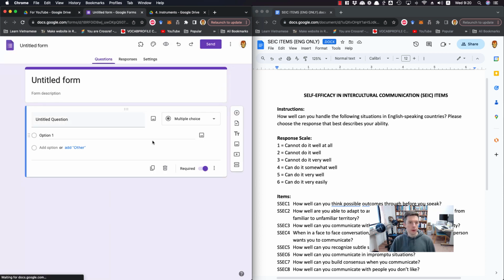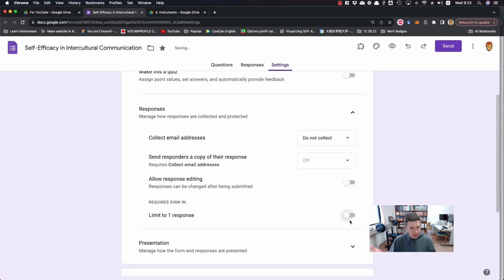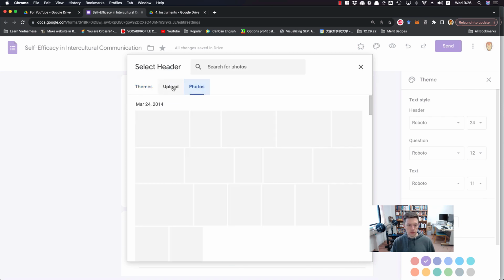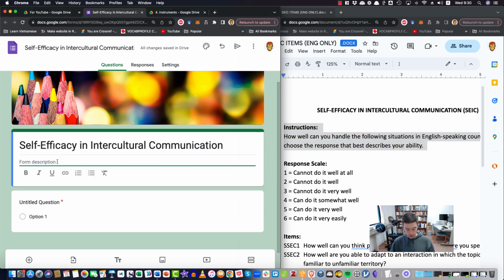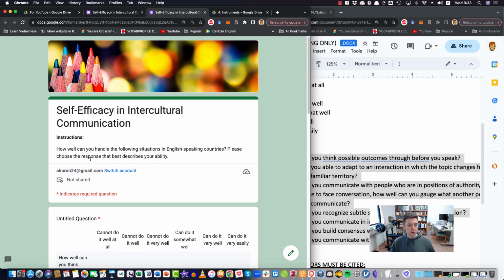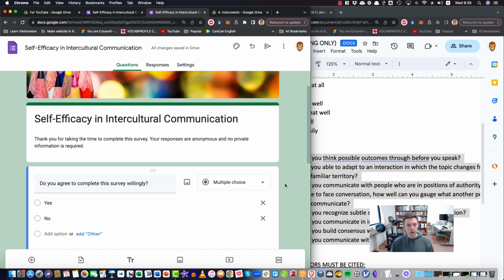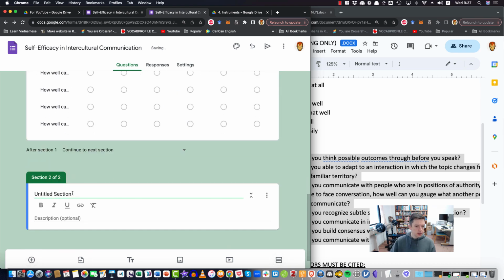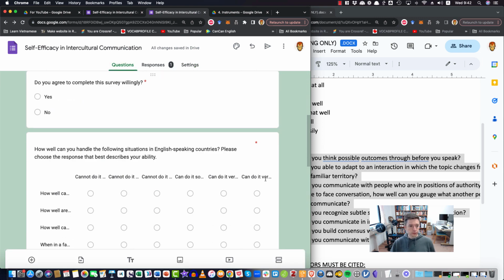How to Make a Survey in Google Forms